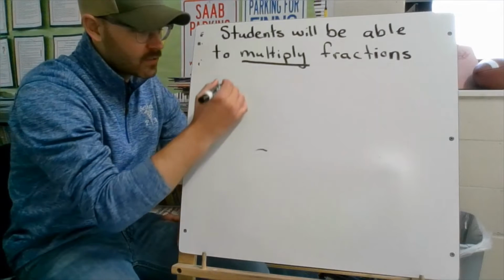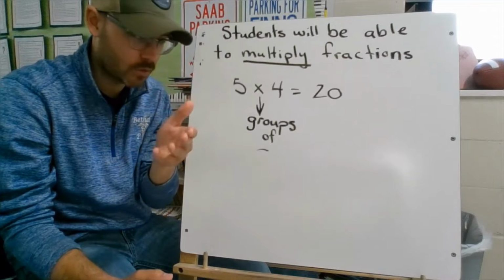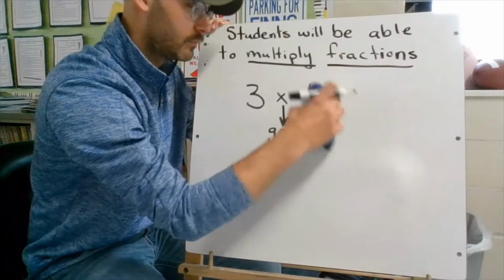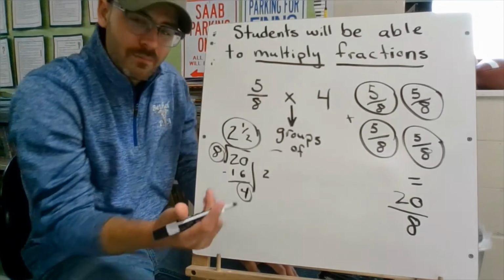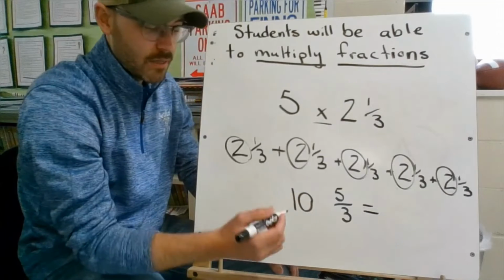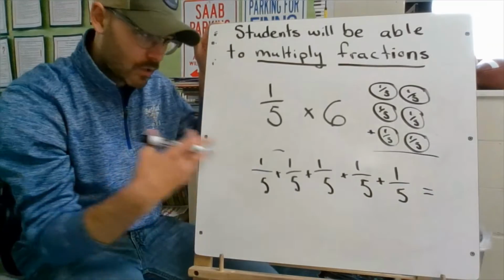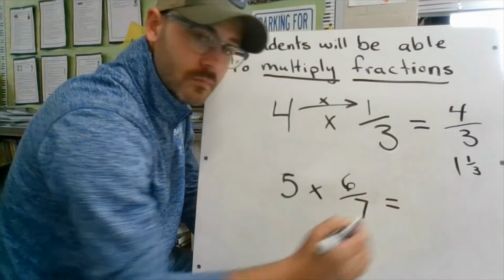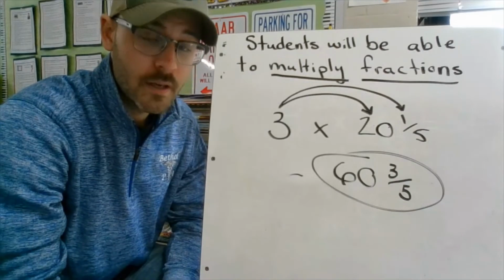Unit 7 lessons 2-5. Multiplying whole numbers and fractions.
How to multiply fractions with whole numbers